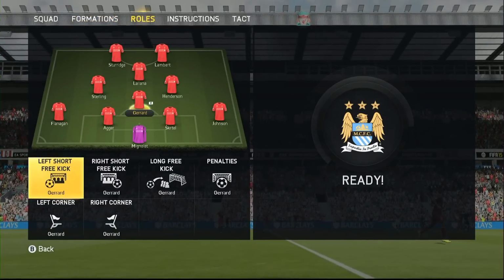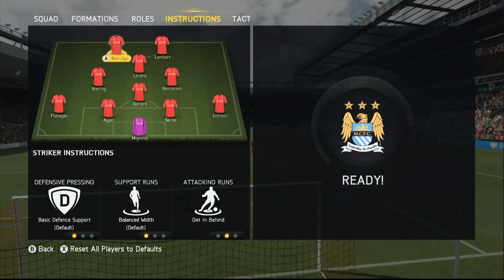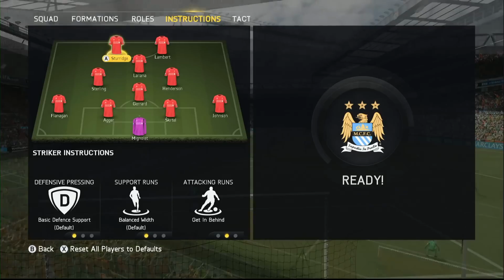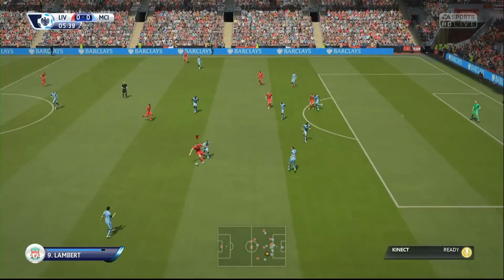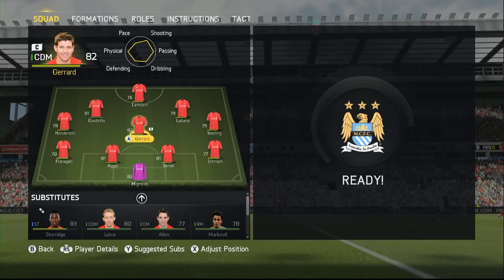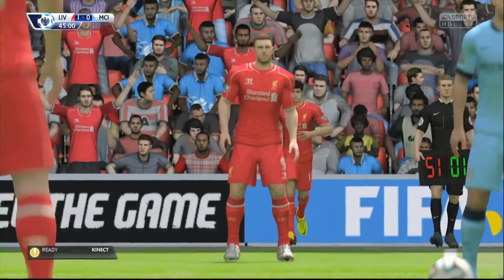FIFA 15 - Liverpool Vs Man City: Next-Gen Gameplay 1080p (Gamescom) - Xbox One/PS4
Been extremely busy lately, not had much time for my usual remake videos but I will have more time in the coming weeks (still want to make more World Cup videos and player tributes before FIFA 15!) Thought you guys would enjoy this gameplay of FIFA 15 recently shown at Gamescom!